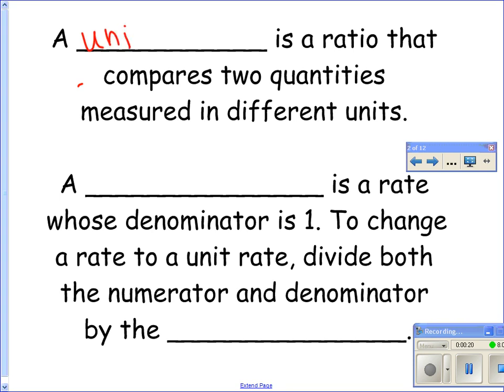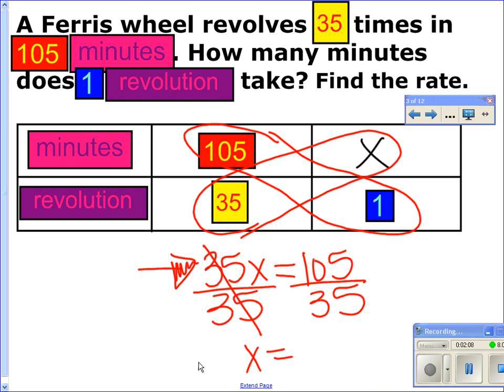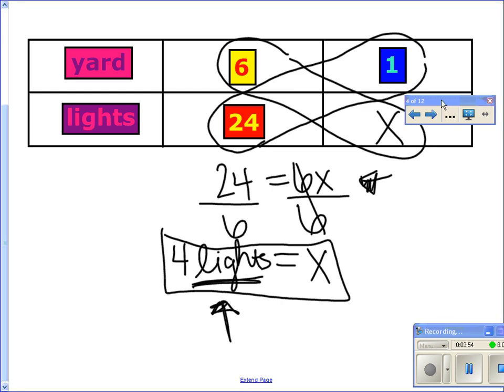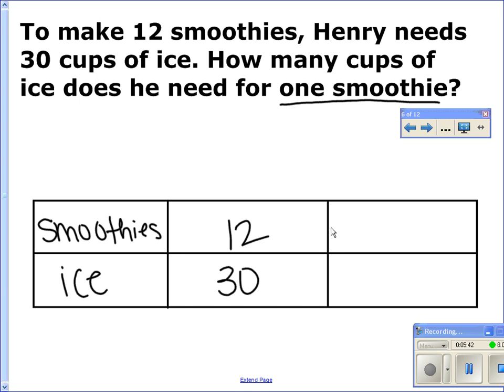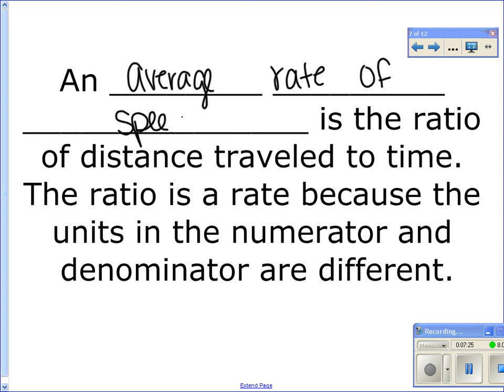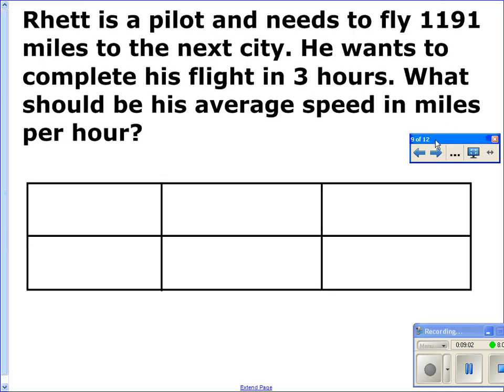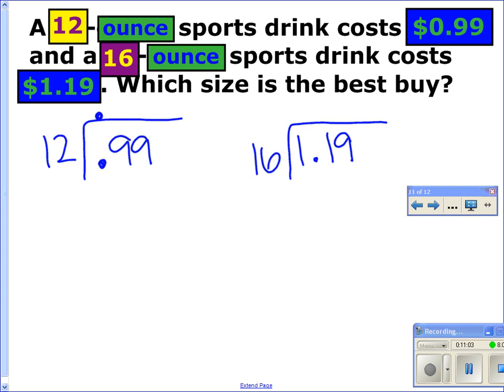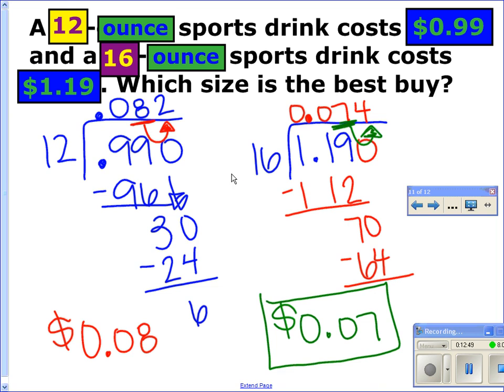Unit Rate and Unit Price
Unit: Proportions
Lesson 1:  Unit Rates and Unit Prices